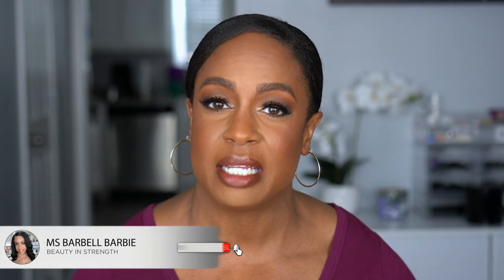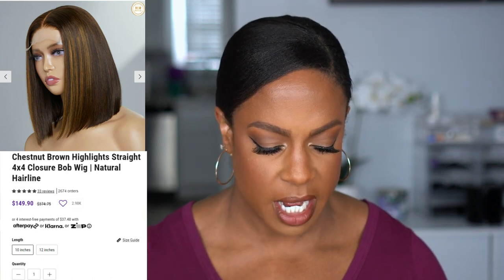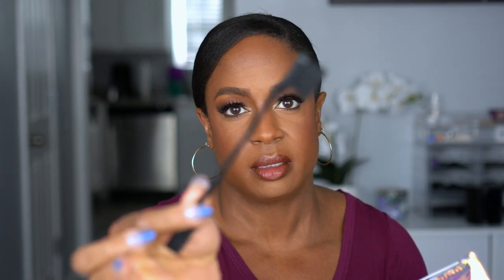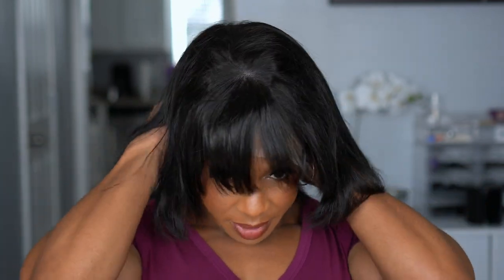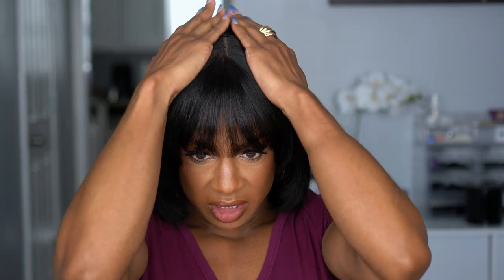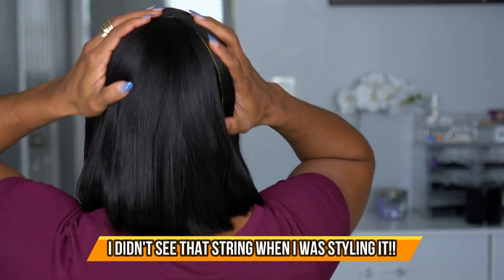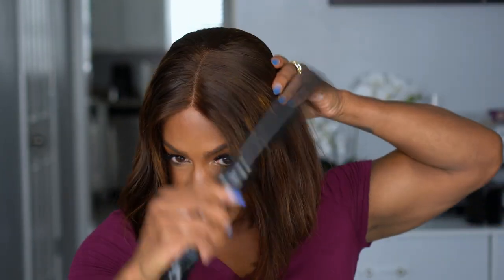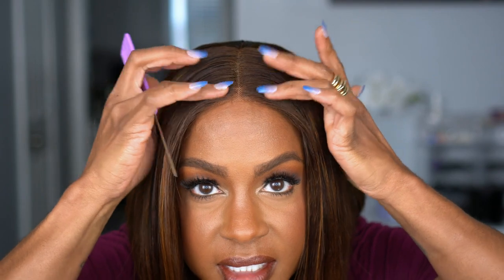GLUELESS Beginner Bobs - ft. LuvMe Hair Upgraded Series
I have found the perfect GLUELESS beginner bobs! The two options in this video are from LuvMe Hair and their upgraded bob series with HD lace, bleached knots, and pre-plucked hairlines! Both of these units are worn glueless and perfect for someone who doesn't want to deal with any kind of spray to lay them down!

Timestamps
0:00 Intro
1:21 LuvMe Hair Wig Details
5:05 Lace Wig with Bangs Install
12:23 Colored Closure Bob

Straight Bob
Direct Link of the unit in the video: